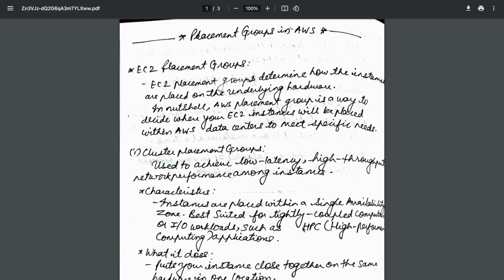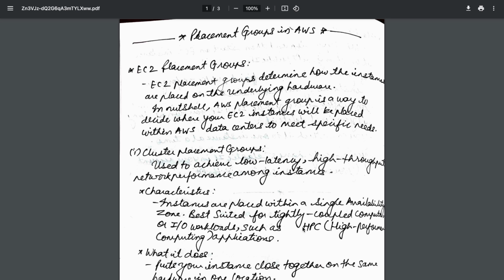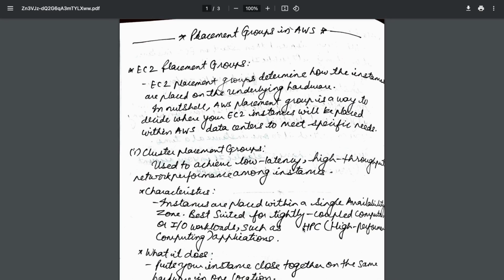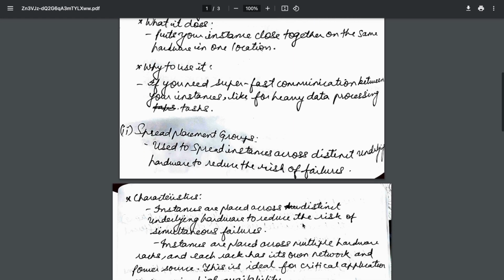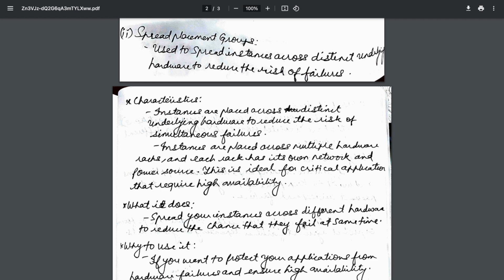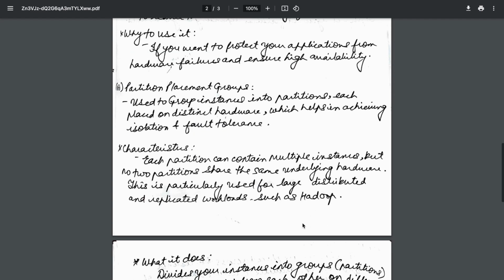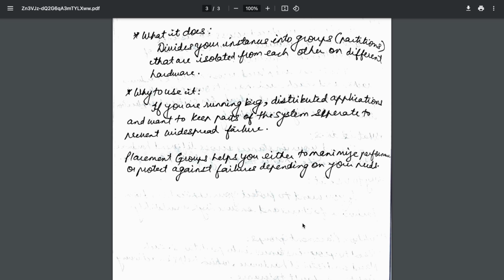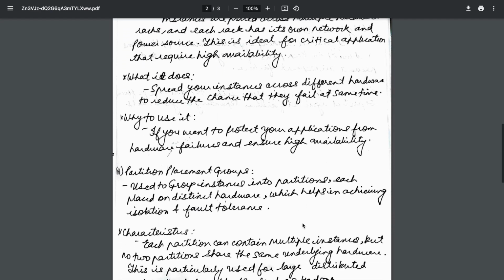Lec : 17 - AWS EC2 Placement Groups: Spread, Partition, and Cluster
In this video, I document my learning journey on placement groups in Amazon EC2 (Elastic Compute Cloud). This is the seventeenth video in my series on cloud computing. By the end of this tutorial, you'll have a clear understanding of the different types of placement groups available in AWS EC2 and their specific use cases.

Topics covered:
 - Spread Placement Groups
 - Partition Placement Groups
 - Cluster Placement Groups